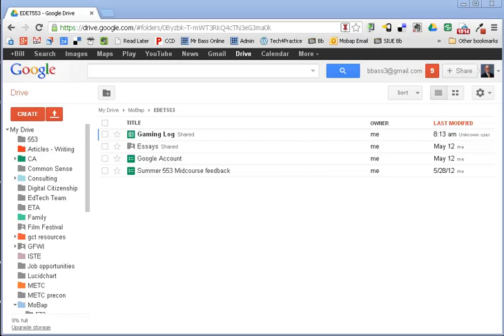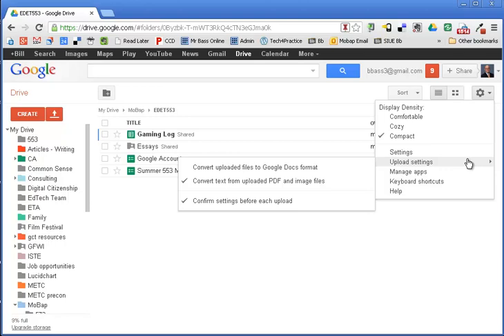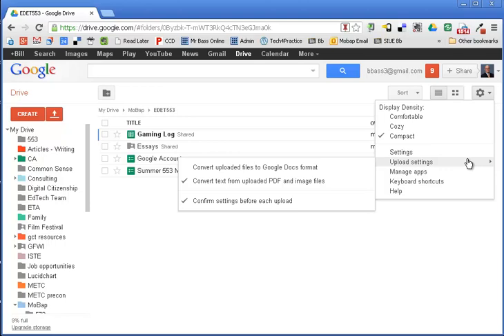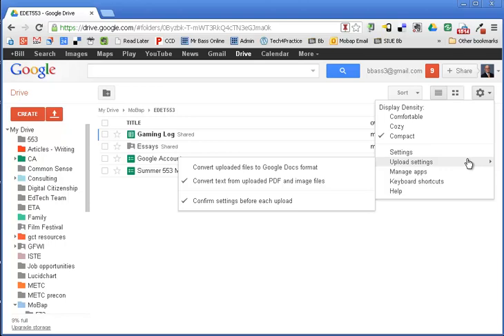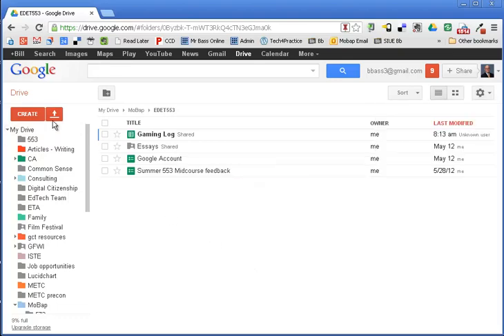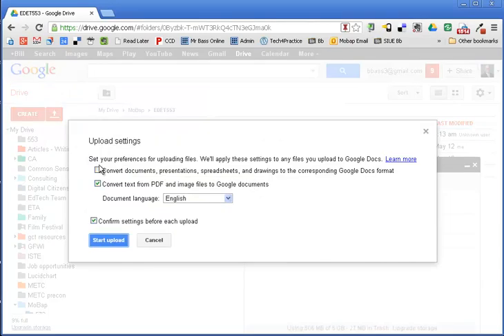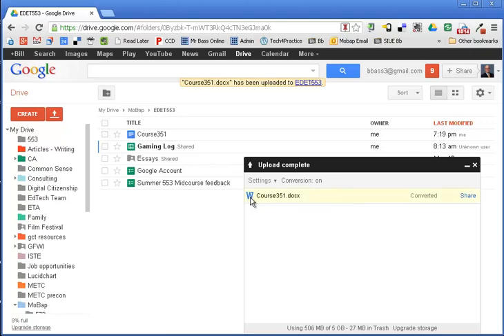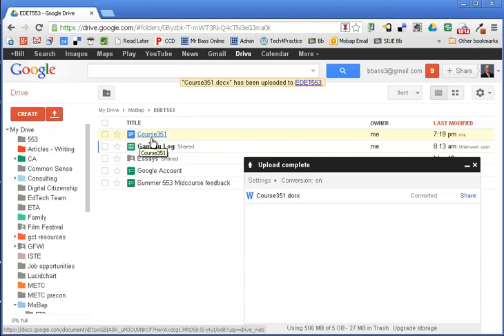Google Docs Upload Settings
When you upload a file like Word or PowerPoint to Google Docs to share, there are some settings that you should be aware of that will let you convert that document to a Google Doc so that you can collaborate with others. This video walks through those settings.